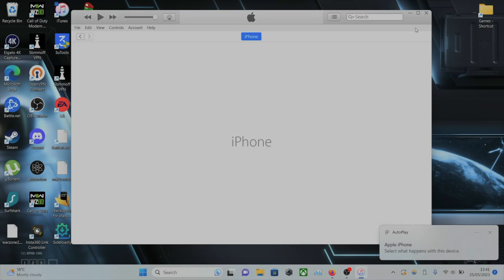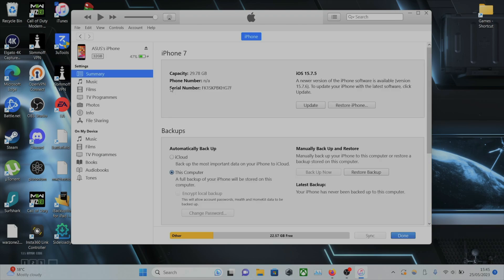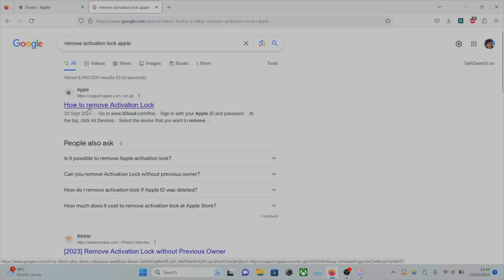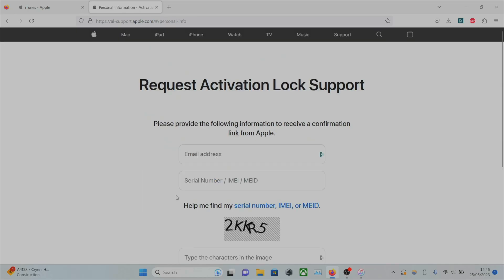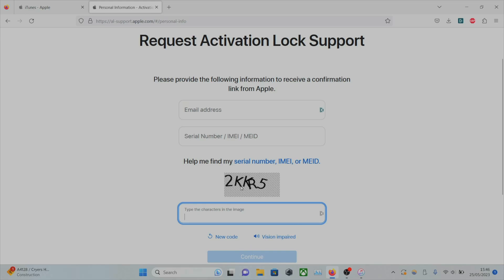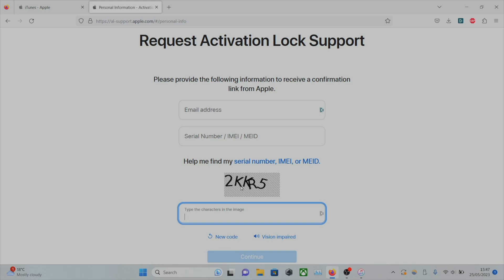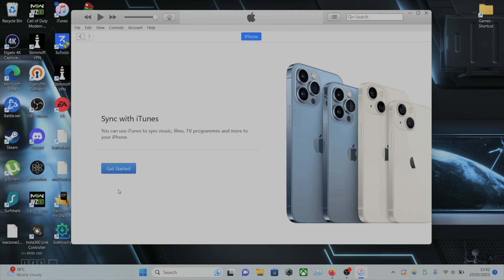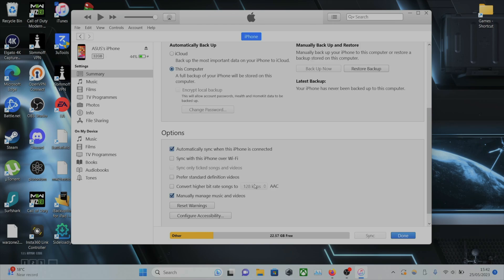ANY iPhone How To Activate By iTunes!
Learn how to activate iPhone by iTunes or Finder.